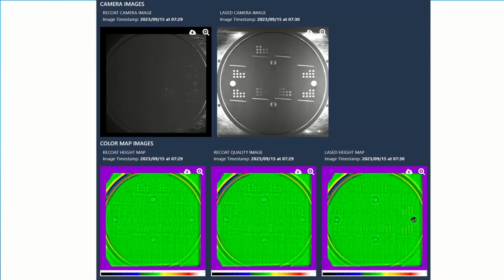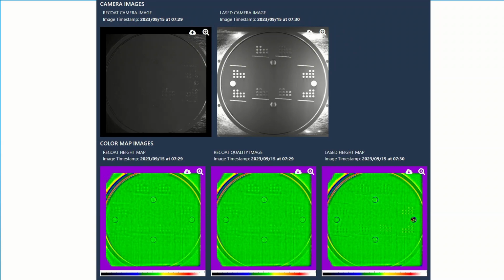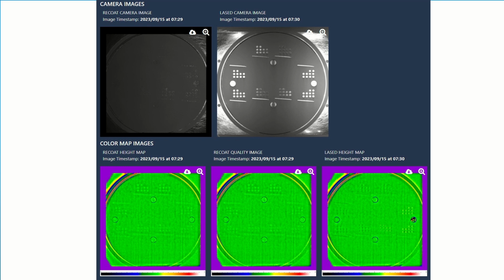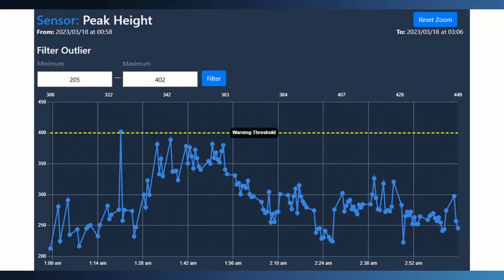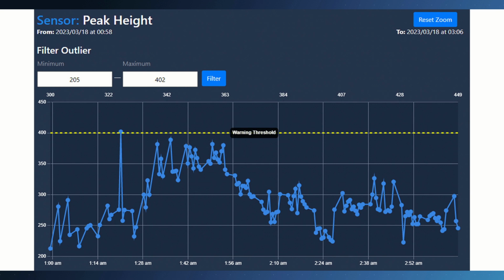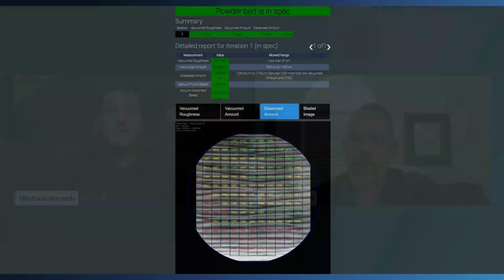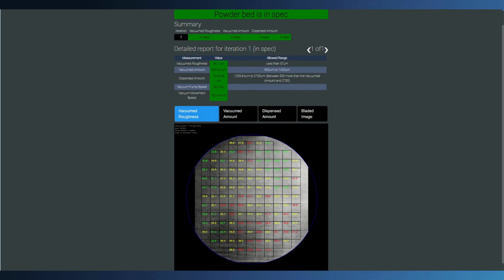Elevating Metal 3D Print Quality with Velo3D’s Height Mapper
00:00 - Introduction
04:48 - Monitoring Build Layers With Height Mapper: A Monitoring Tool for Printing Complex Parts
07:05 - Understanding LPBF: Laser Powder Bed Fusion and Residual Stress
09:35 - The Challenge of Warping in Laser Powder Bed Fusion
12:15 - Overcoming Challenges in 3D Printing: Managing Warpage and Implementing Support Strategies
16:01 - Optimizing Recoater Clearance for Enhanced 3D Printing Results
18:36 - Height Mapper's Color Maps for Topographic Analysis
21:18 - Enhancing Customer Confidence through Layer-by-Layer Protrusion Documentation
24:43 - Optimizing Recoater Setup and Inert Gas Flow in LPBF Systems
28:12 - Cost of Height Mapper Metrology
29:23 - The Importance of Protrusion Monitoring: A Game Changer for Machine Performance

Metal 3D printing requires precision, but how do we maintain consistency and reliability? This 3Din30 dives into Velo3D’s Height Mapper technology, part of Velo3D’s comprehensive metrology suite.

Velo3D's Height Mapper technology represents an essential cornerstone in metal 3D printing metrology. Its real-time monitoring capabilities not only improve the efficiency and reliability of the printing process but also have profound financial implications in terms of ROI.
In this episode, we:
• Delve into the nuances of ensuring impeccable print quality, especially the importance of maintaining the integrity of the powder bed in real time.
• Unpack the challenges of the LPBF process and the quest for consistency amidst the complexities of metal powders.
• Shine a spotlight on Velo3D's Height Mapper technology, which harnesses advanced metrology to validate support strategy.